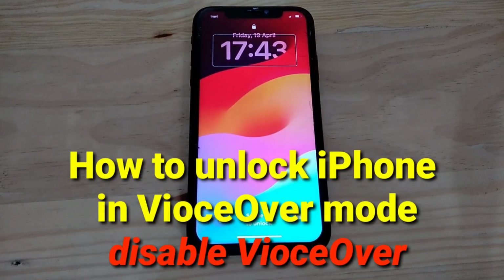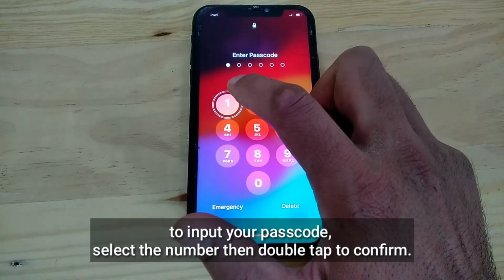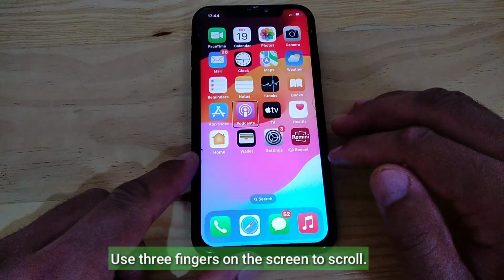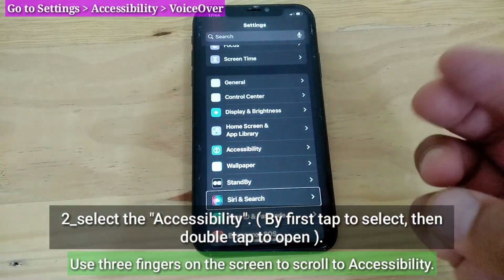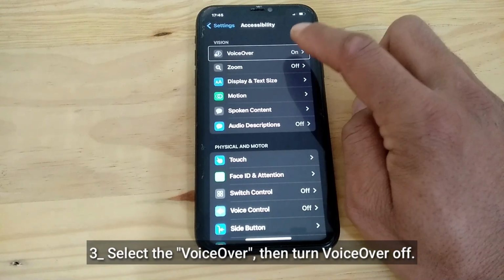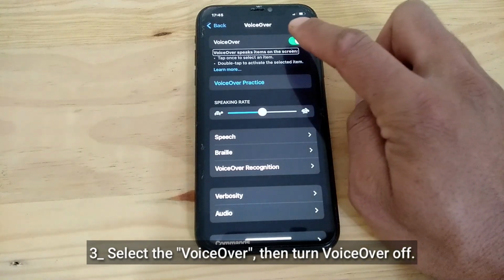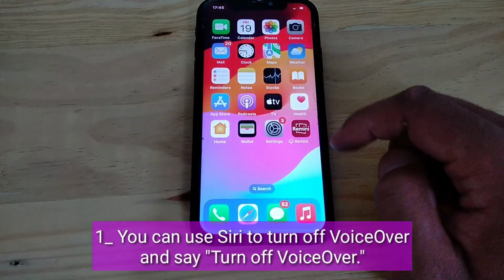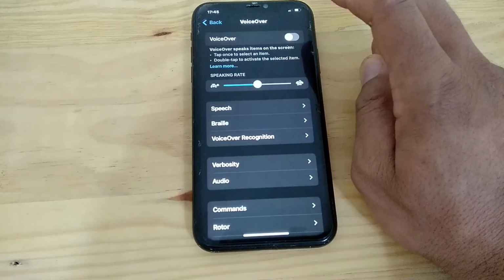How to unlock iPhone in VioceOver mode and disable VioceOver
how to disable Vioce Over on iPhone

three ways to turn off Vioce Over on iPhone

disable Vioce Over on iPhone.
vioceover iphone,
voiceover iphone,
voiceover iphone turn off,
voiceover iphone tutorial,
voiceover iphone 11,
voiceover iphone 13,
voiceover iphone 14,
voiceover iphone desactivar,
voiceover iphone off,
voiceover iphone 15,
voiceover iphone x,
voiceover iphone unlock,
voiceover accessibility iphone,
voiceover apple iphone,
voice control iphone airpods,
voice over app iphone,
iphone voice control answer call,
iphone voice control app,
iphone voice control all settings,
iphone voice control automatically comes on,
iphone accessibility voiceover turn off,
ai voice iphone,
iphone voice over feature,
como desactivar voiceover iphone bloqueado,
iphone bị voiceover,
iphone bloqueado por voiceover,
iphone blind mode off,
iphone talkback on,
iphone talkback turn off,
voiceover iphone como usar,
iphone voiceover can't enter passcode,
voiceover commands iphone,
voiceover controls iphone,
voice control iphone camera,
voice control iphone call,
voice over camera iphone,
voice over call iphone,
voice control commands iphone,
iphone voice control charging,
cancel voiceover iphone,
iphone voice command off,
voiceover iphone demo,
desactivar voiceover iphone,
voice over iphone disable,
voice control iphone disable,
iphone voice control download problem,
iphone voice control during call,
desactiver voiceover iphone,
voice over dezactivare iphone,
iphone 13 voice over,
voiceover en iphone,
voice control iphone earphones,
voice control error iphone,
como desactivar voiceover en iphone,
como activar voiceover en iphone,
como usar voiceover en iphone,
voiceover iphone free fire,
voice over iphone fix,
voiceover for iphone,
voice control for iphone,
iphone voice control features,
como funciona voiceover iphone,
voiceover gestures iphone,
iphone voice control guide,
voice control iphone how to turn off,
iphone voice control hey siri,
iphone voice control headphones problem,
iphone voice control how to use,
turn off voiceover iphone,
voiceover in iphone,
voiceover imovie iphone,
voice control iphone ios 18,
voice control iphone in hindi,
voice control iphone instagram,
voice control iphone ios 17,
voice over in iphone 15,
voice over in iphone 14,
voice over in iphone 13,
turn off voiceover iphone 11,
voice control iphone lock screen,
voice control iphone lock,
voice over lte iphone,
desactiver le voiceover iphone,
enlever le voiceover iphone,
voice over mode iphone,
iphone voice over malayalam,
iphone voice control mic not working,
iphone voice control mobile,
voiceover iphone 14 pro max,
iphone 12 pro max voice over,
iphone 13 pro max voice over,
cara mematikan voiceover iphone,
voiceover on iphone,
voiceover off iphone 11,
voice control iphone off,
iphone voice over off kaise kare,
voice over off iphone 14,
iphone 13 voiceover off,
voice over off iphone 12,
voice over off iphone 7,
voice over on iphone 14,
voiceover iphone problem,
voiceover iphone para que sirve,
voiceover passcode iphone,
voice control iphone problem,
voice control iphone password,
voice control photo iphone,
iphone voice control power off,
quitar voice over iphone,
quitar voiceover iphone con botones,
quitar el voiceover del iphone,
voiceover iphone xr,
voiceover rotor iphone,
iphone voice control remove,
ios voiceover rotor,
remove voiceover iphone,
comment desactiver voice over iphone xr,
como desativar voiceover iphone xr,
iphone xr voiceover off,
voiceover iphone settings,
voice over iphone se,
iphone voiceover shortcut,
voice control iphone settings,
iphone voice over solution,
voiceover iphone 6s,
iphone voice control siri,
voice control shortcut iphone,
iphone voice control setup,
voice control iphone turn off,
voice control iphone turn off airpods,
voice over tamil iphone,
voiceover iphone 5,
voice control iphone unlock,
voice control iphone unlock malayalam,
voice control iphone use,
voice over using iphone,
iphone voice control unlock phone,
iphone voiceover unlock iphone black screen,
voiceover with iphone,
voice over wifi iphone,
record voiceover with iphone,
jak wylaczyc voiceover w iphone,
iphone locked with voice over on,
iphone x voiceover,
voice control iphone xr,
voice control iphone x,
iphone x voiceover turn off when locked,
desactiver voice over iphone xr,
iphone x voiceover turn off,
iphone x voiceover kapatma,
como desativar voiceover iphone x,
iphone 6 voice over,
iphone 14 voiceover off,
off voiceover iphone,
voiceover iphone 12 pro max,
voiceover iphone 13 pro max,
voiceover iphone 12,
voiceover iphone 11 deaktivieren,
voice over iphone 10,
how to voice over iphone video,
voice over feature iphone,
voiceover iphone 7,
voiceover iphone 8 plus,
voiceover iphone 8,
voice control iphone 8,
voice control iphone 8 plus,
desactivar voiceover iphone
desactivar voiceover iphone 8,
como desativar voiceover iphone 8 plus,
iphone 8 voiceover turn off,
iphone voiceover unlock phone